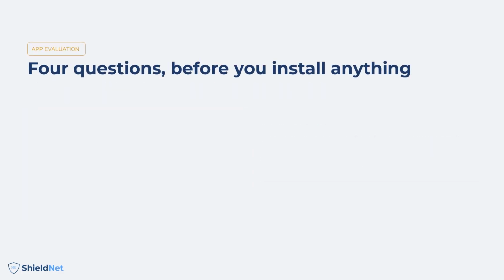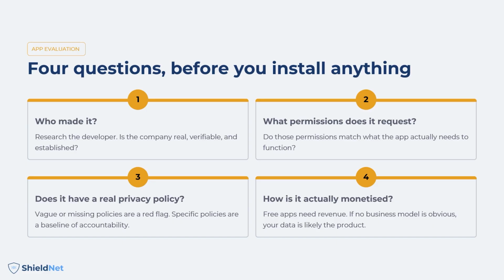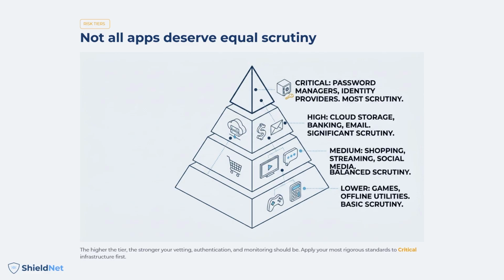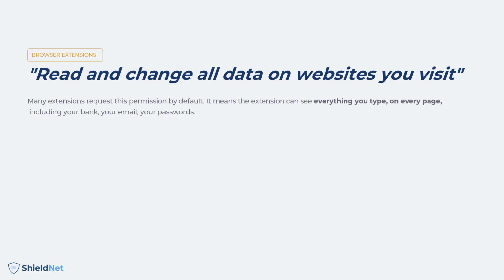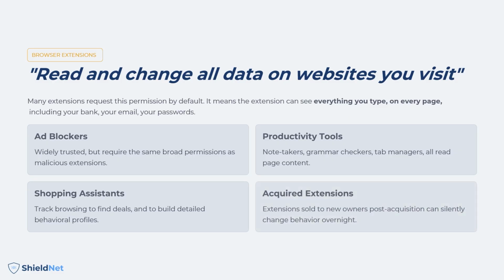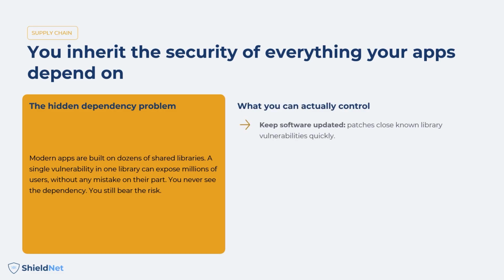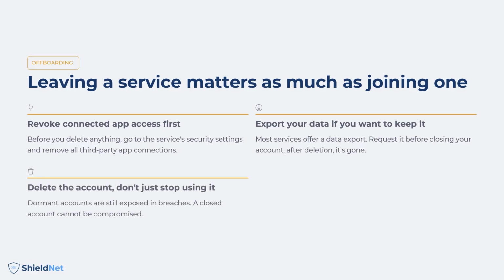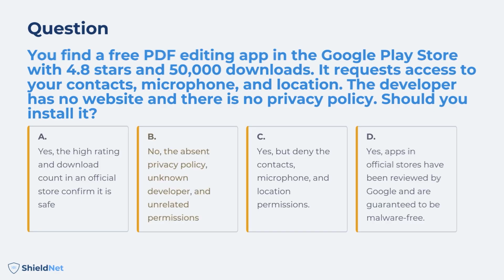ShieldNet Core Training - Module 14 - Trusting Third Party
A browser extension with "read and change all data on websites you visit" can see your banking login. Most people grant that permission with a single click.

Module 14 closes Part 3 with the trust decisions you make constantly without noticing: every app you install, every service you sign up for, every "Login with Google" you click.

· Why official app stores are not a safety guarantee
· Six questions to ask before installing anything
· The permission test that takes two seconds
· Third party risk by level, from password managers down to offline games
· The "Login with Google" concentration risk
· Browser extensions: the highest risk category most people never audit
· The five minute extension audit you can do right now
· The offboarding habit: why leaving a service matters as much as joining it

PART 3: Build Your Defences, final module
NEXT: Module 15, Spotting and Reporting Incidents

SHIELDNET CONTROLS: [KP7] Vet Your Suppliers

ABOUT SHIELDNET
An open cybersecurity standard for small and medium organizations, aligned with EU regulations including GDPR, NIS2, and the Cyber Resilience Act.